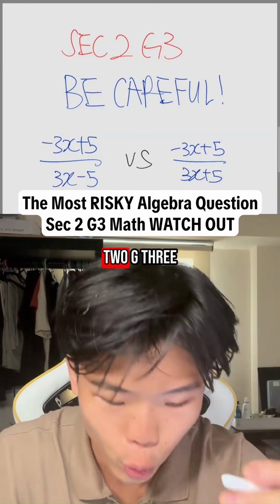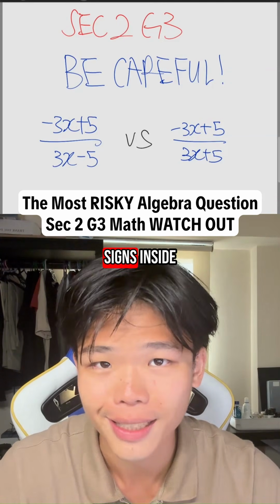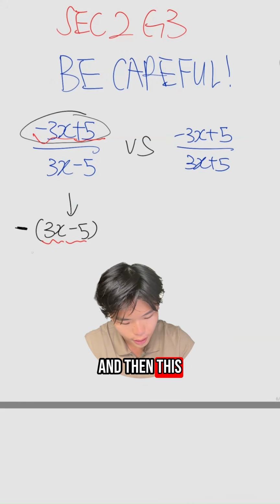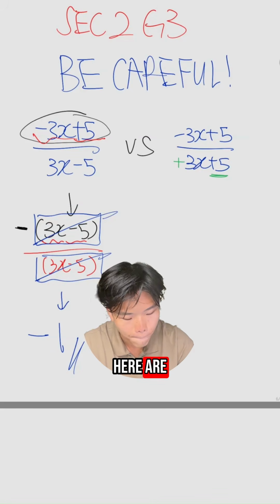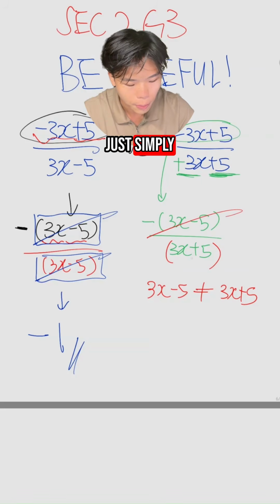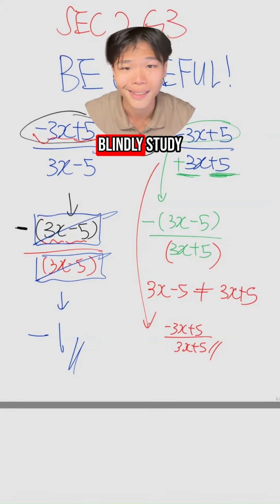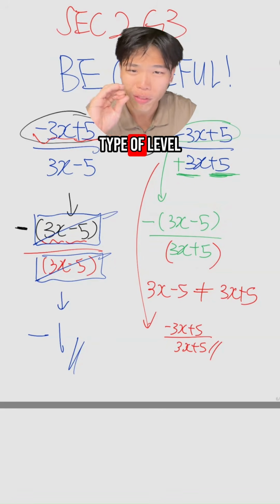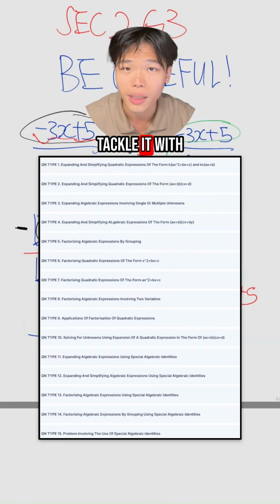The Most RISKY Algebra Question, Sec 2 G3 Math WATCH OUT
The riskiest mistake in Sec 2 Math. 90% of students get this wrong because they ignore the signs. Don't let one negative flip your whole result!